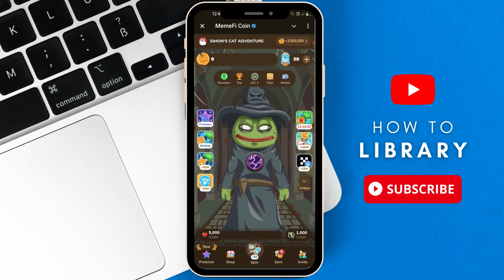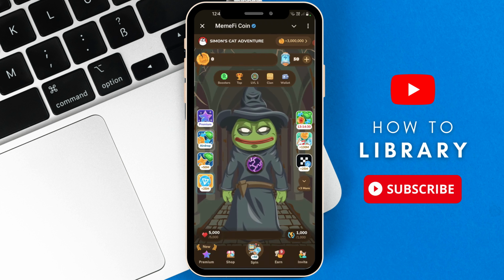How To Connect Memefi Coin To OKX Wallet (2024) Easy Tutorial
Looking to link your Memefi Coin to your OKX wallet? Look no further! Our detailed guide provides clear instructions on how to establish a secure and convenient connection between these two platforms. Watch now to streamline your digital currency transactions.